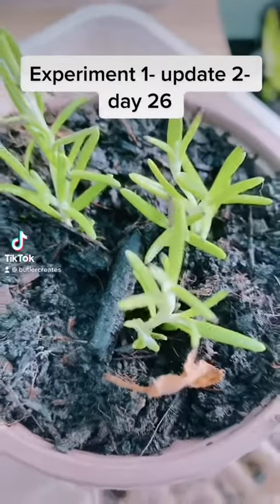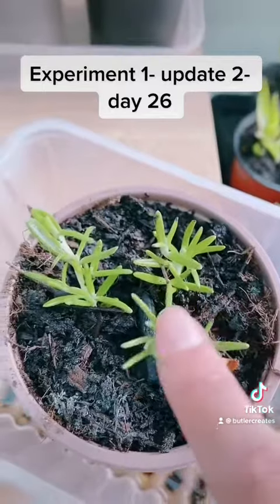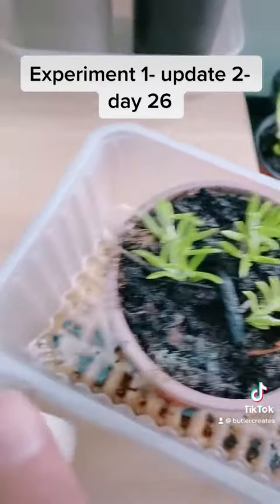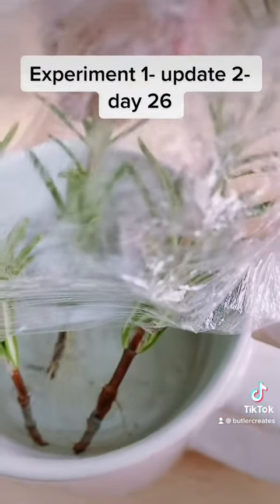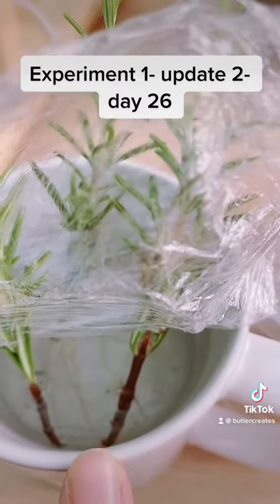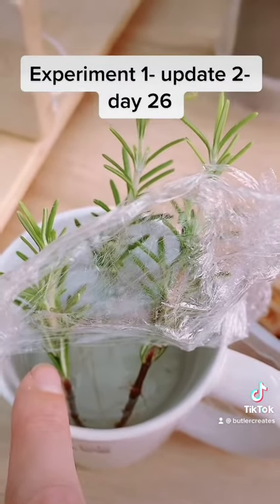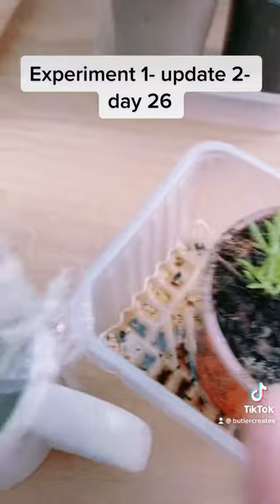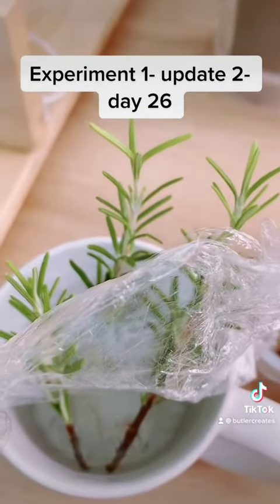Experiment 1 - Update day 26. Rosemary propagation. Hormone vs water